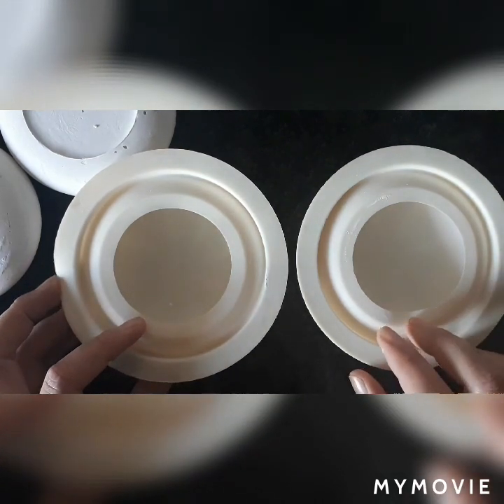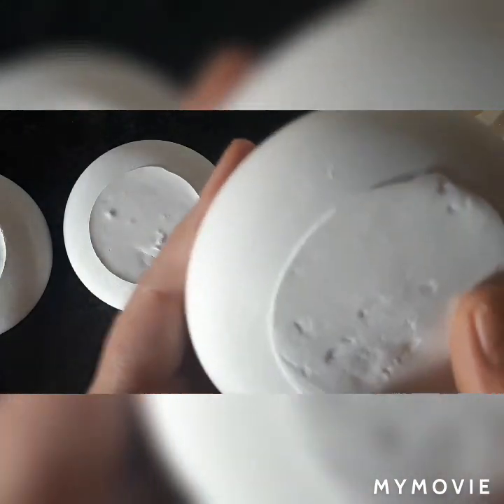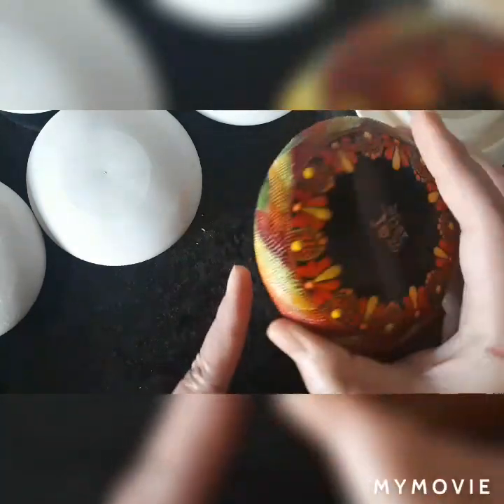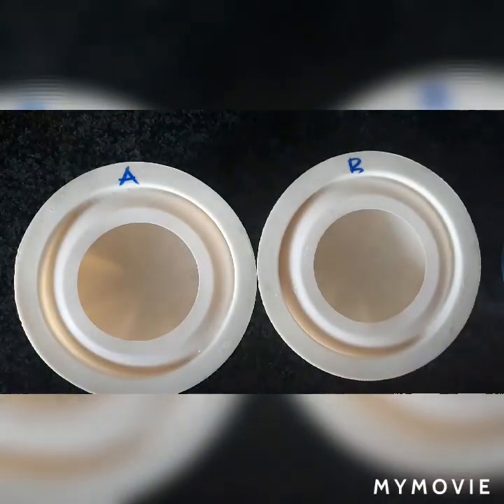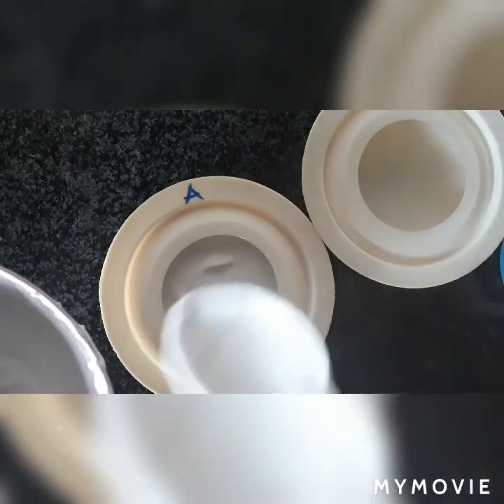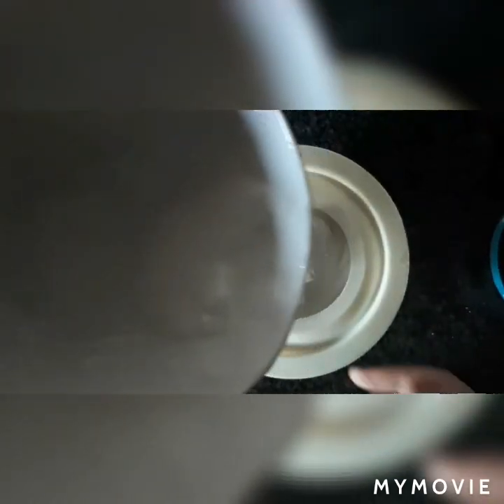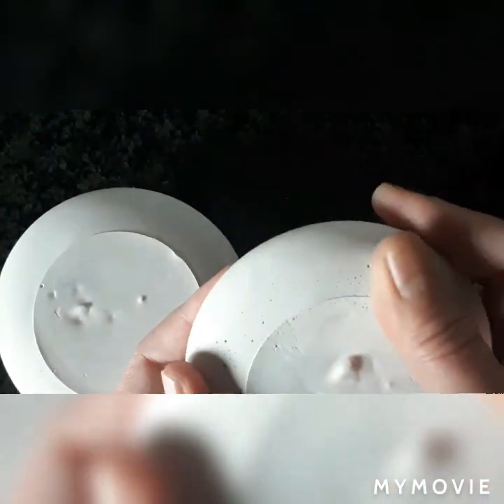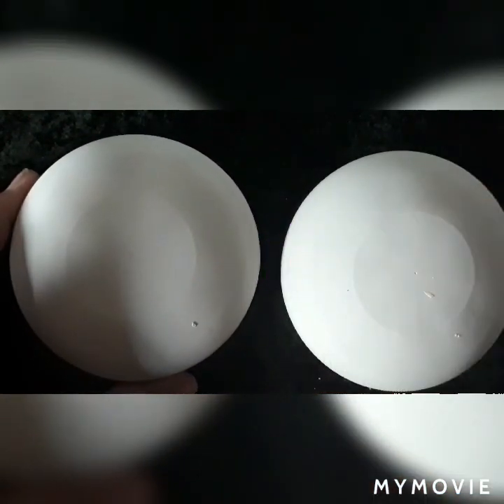SPOONING VS POURING.Tricks to avoid bubbles for mold rocks/ Happydottingcompany mold